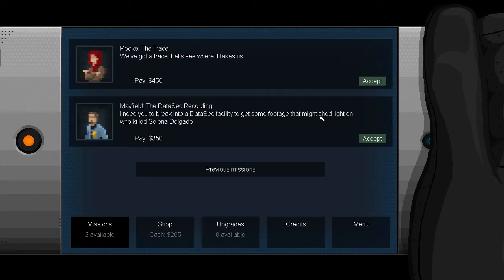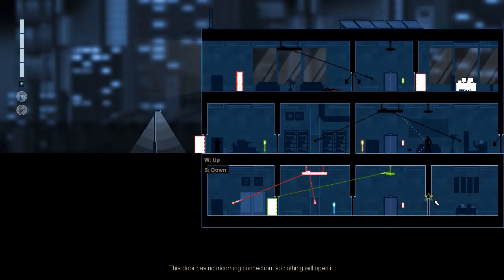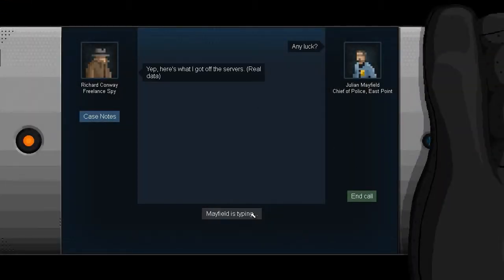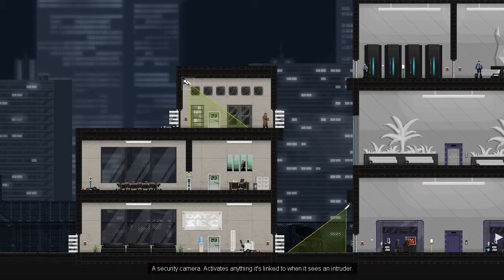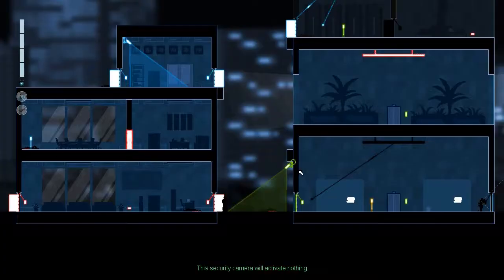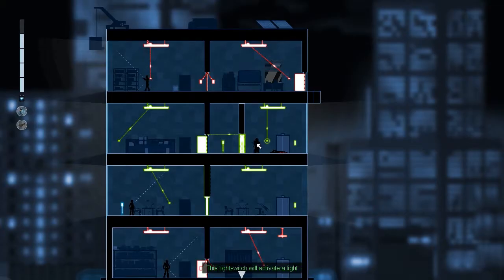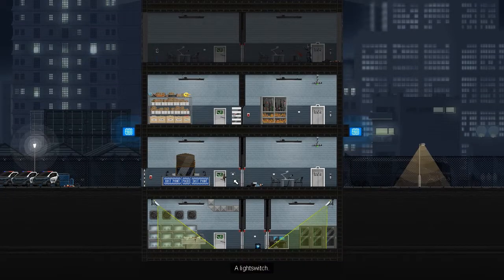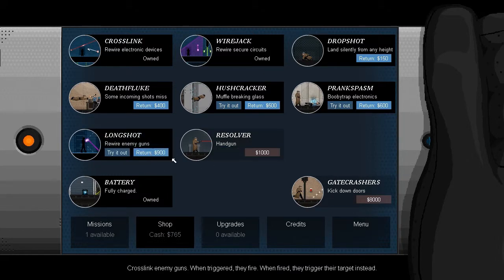Trex Completes: Gunpoint- Part 4 (Gameplay/ Walkthrough)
Welcome back to another episode of gunpoint! In episode, we infiltrate a morgue, knock a guy out a window, and tick off Gessler. Enjoy!

All other music comes from the Gunpoint In Game Soundtrack.